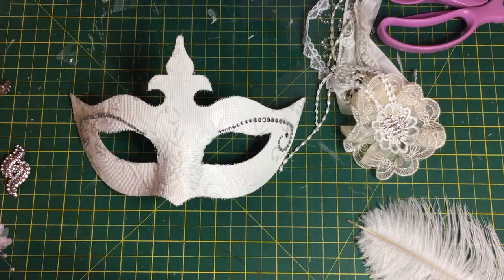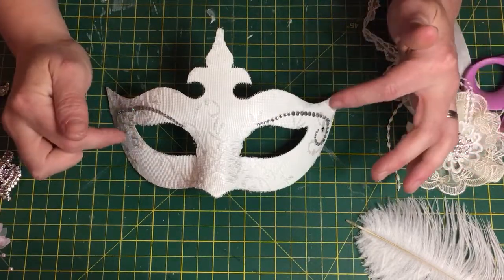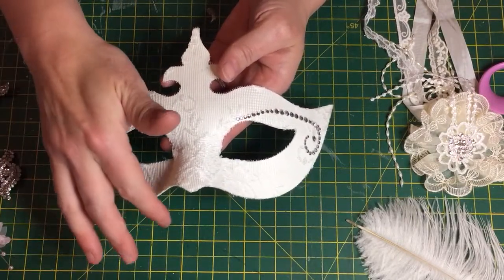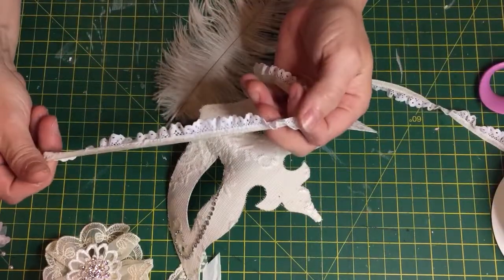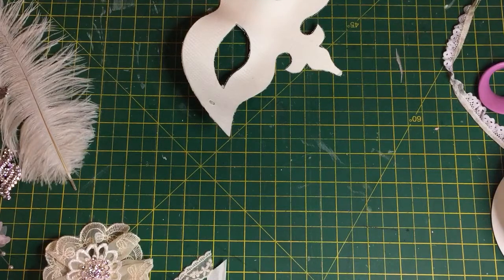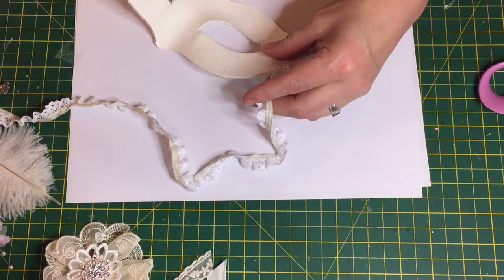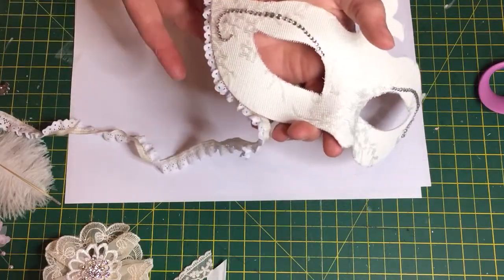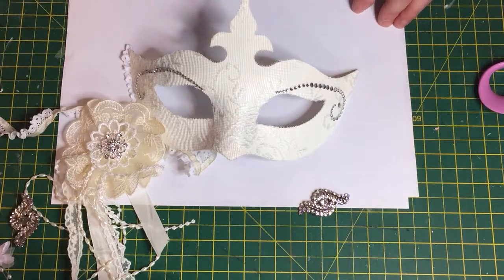Beautiful Venetian mask tutorial part one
Decorating a stunning mask.